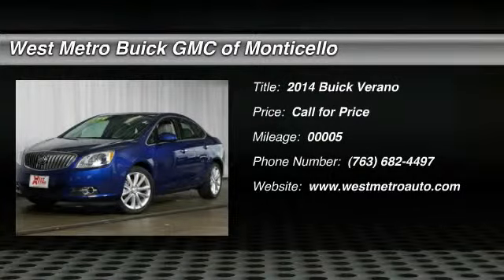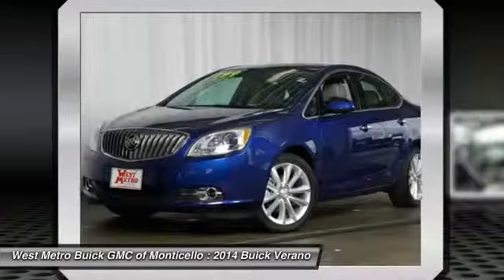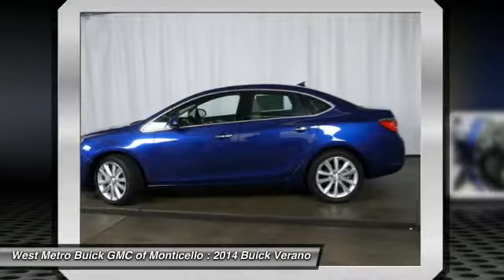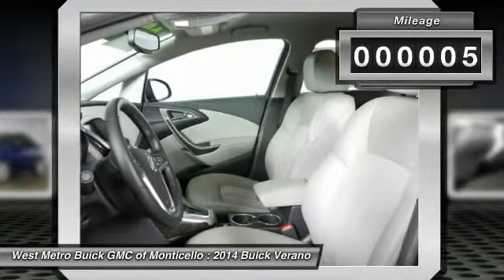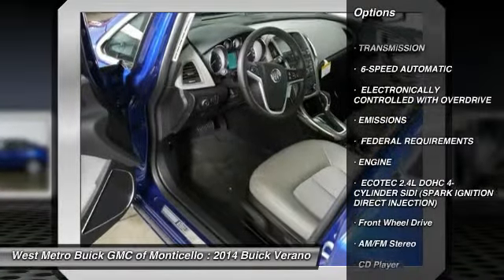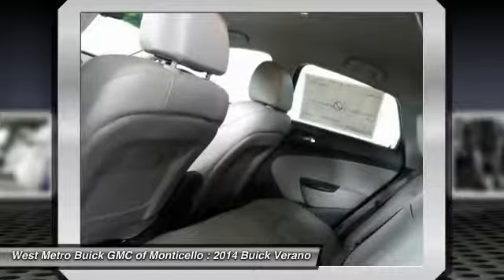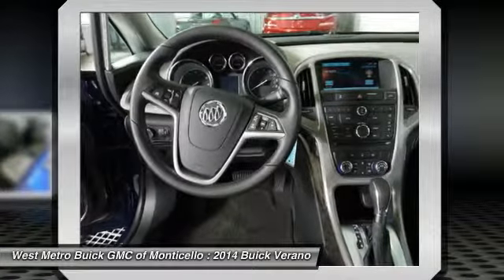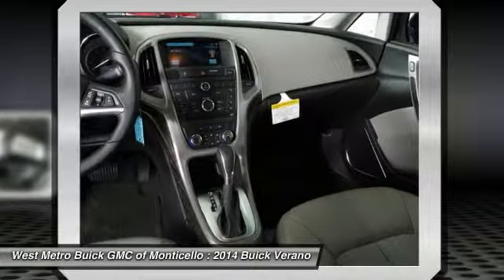2014 Buick Verano Minneapolis St. Cloud & Monticello MN B14-165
2014 Buick Verano

You'll love this 2014 Buick Verano. This is a car you'll want to take home. With 5 miles, it features Automatic transmission and an exterior color of BLUE. Call and get in touch with West Metro Buick GMC of Monticello directly, and be the first to open the car door today!